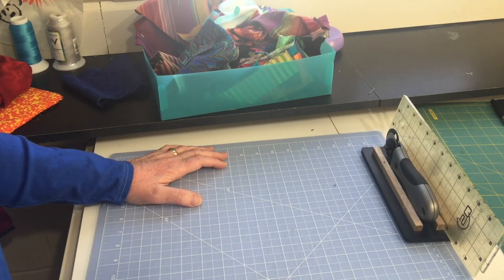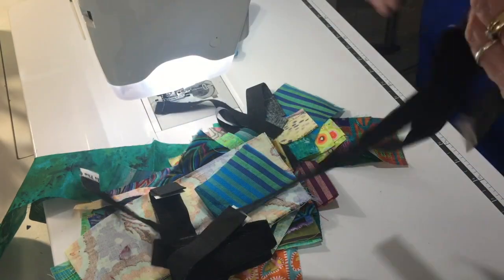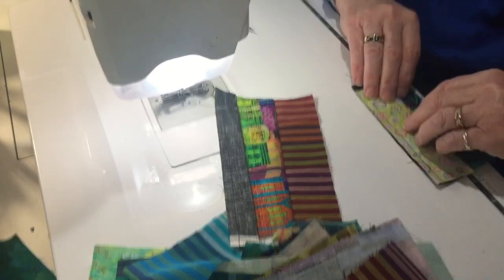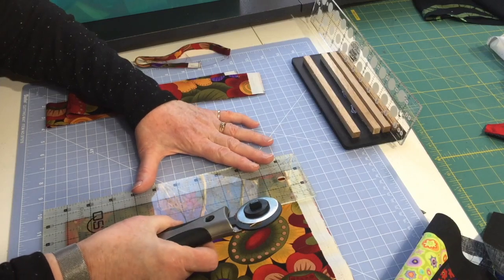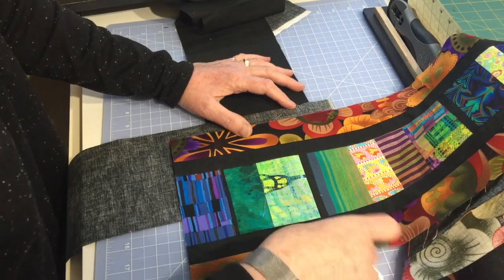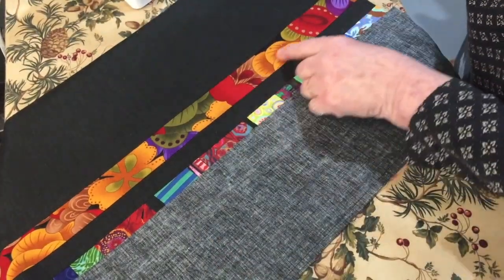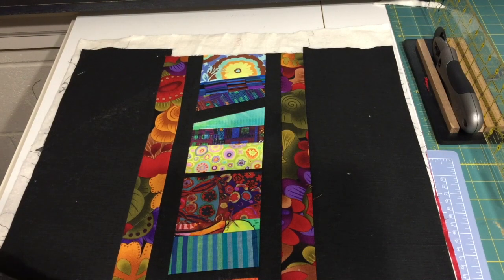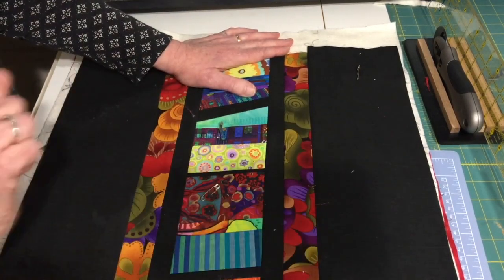3 Hour Table Runner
Steps to make a table runner quickly that looks like you worked very hard.
Material needed:

Scraps at least 6 x" in length each  to make the center strips.  The strip should be about 40" when pieced
Cut several black 3/4"x 6" strips to accent between the scrap blocks
2 strips 1 1/2" x width of fabric for inside border
2 strips 2" x width of fabric for accent  border
2 strips 5 1/2" or whatever width you decide x width  of fabric for the outside borders
3 strips of 1 3/4" x width of fabric for binding
Backing & binding

Note: I made the runner longer because I wanted it to fit something.  The directions are for about a 40" table runner.  Also, the directions for binding are on the Strip Table Runner

You can find the directions for binding this project at the end of the Strip Runner video on this channel.